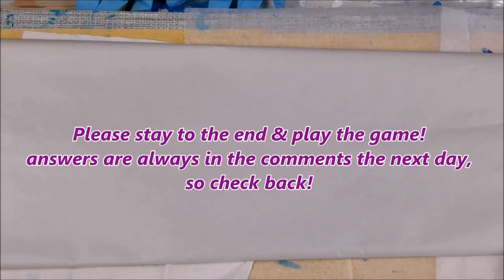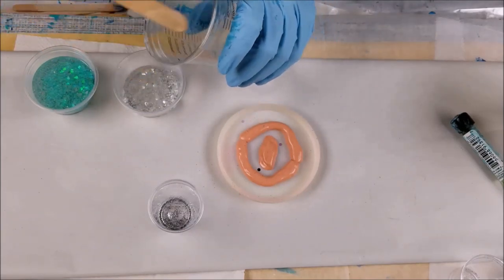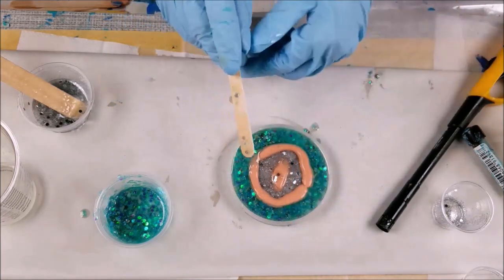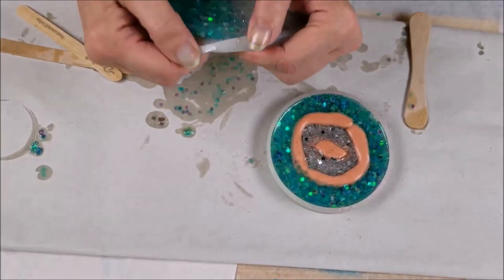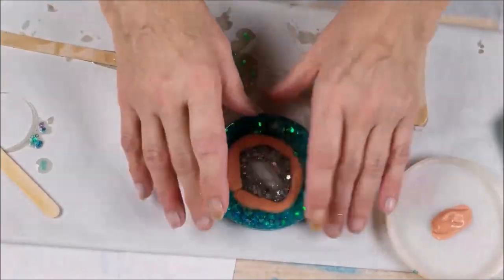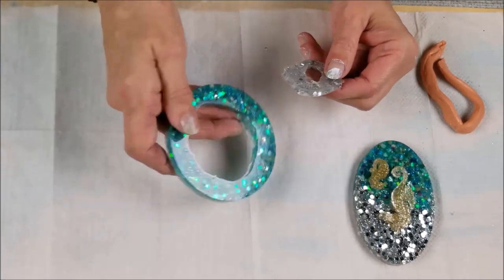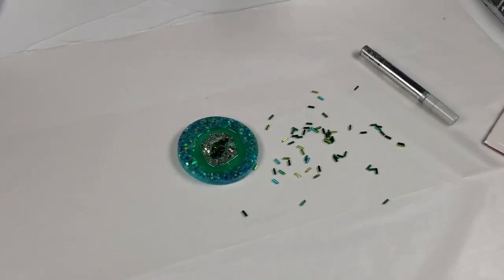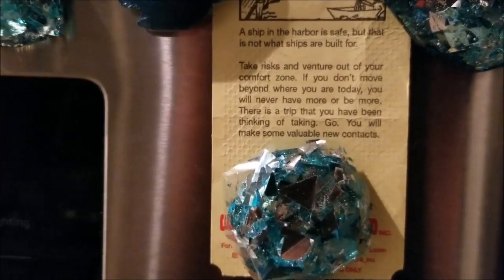CREATING MAGNETS resin, packaging tape, silly puddy..oh my!*2019*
Grab your Paints, Resin & Glitters*** and***

How To's
Animal Stuff
Cooking Video's by me  "The Chef" lol
Glamping Goodies
& What Not's***

I don't sell my art here, I just teach and I am sooooo happy to do so! That's why I hope you use my Amazon link below, cuz it helps me out in the way I can get a small credit at Amazon, so i can  buy more supplies! I do not get any cash just small credits here and there & it's no extra cost to you* And saves you time from leaving my video to google the Amazon website, my link takes you right there! and if you can't find what your looking for, let me know in the comments & I'll give you a direct link to that specific product!
I thank you from the bottom of my heart***

  *Pouring Paint Party* My Art FB Page! Just a space to ask  questions, get answers and also advertise your own artwork and videos! My FB space is for all  who create & show & tell*

Stay Fearless*
Art Supplies,
Animal Rescue Aid
Tutorials & Demonstrations
Tip me here***

and my other piano music*